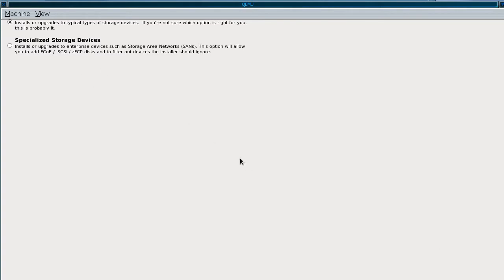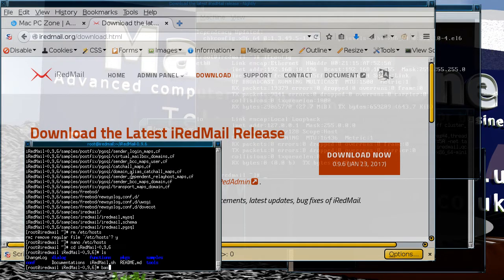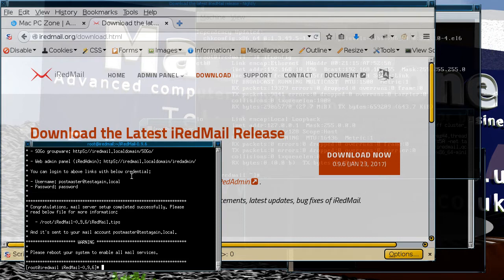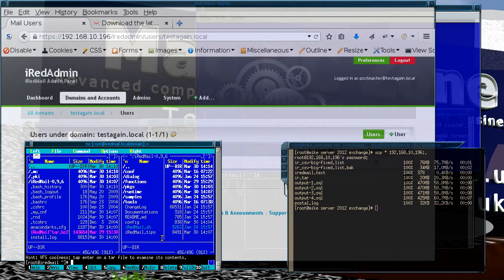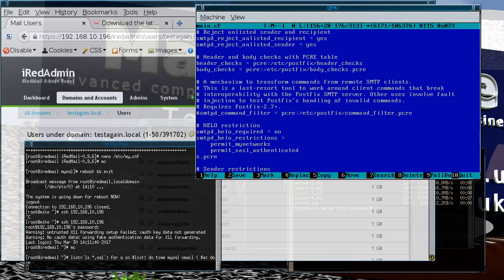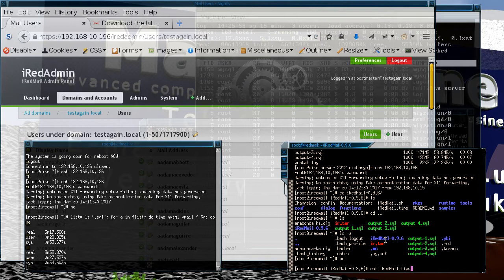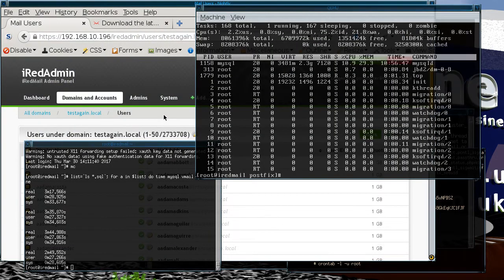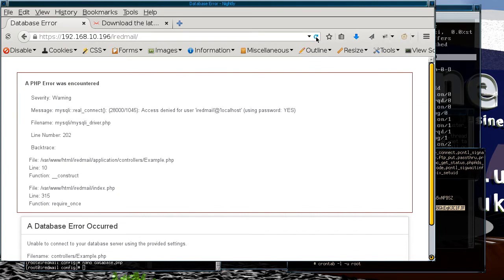iRedmail on Centos 6 with over 2 million users part 1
I said that I would try to install over 2 million users onto another email system and the one that I used is iRedmail. It is a system based on Postfix, Dovecot, Roundcube and Amavisd that is installed with a simple script. You will not find a load of un-needed features on it, because it has been designed to just get the job done, rather than to be bloated out with features, so that some salesmen can try to extract even more money from some over-rated enterprise companies, who were helped by slavery. The system had no problems with the over 2 million users, but I did have to add a Codeigniter Datatables interface on top of the database, because the iRedmail interface does still lack a searchable user list.

The SQL files that I used to load up the users into iRedmail can be downloaded from the below link: